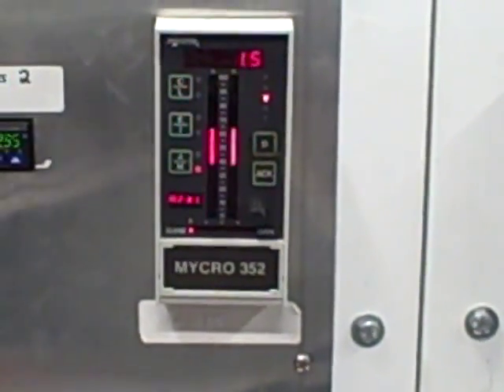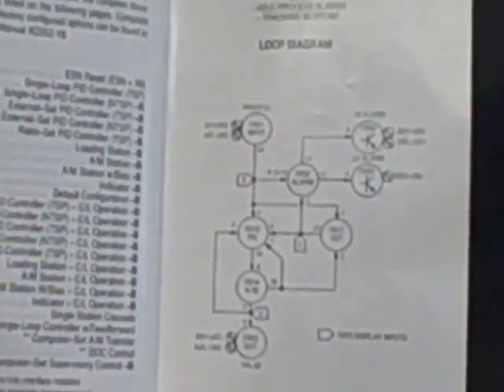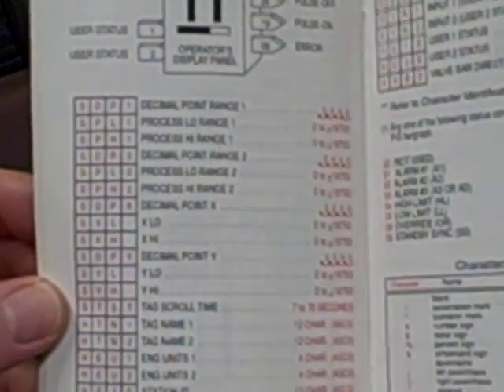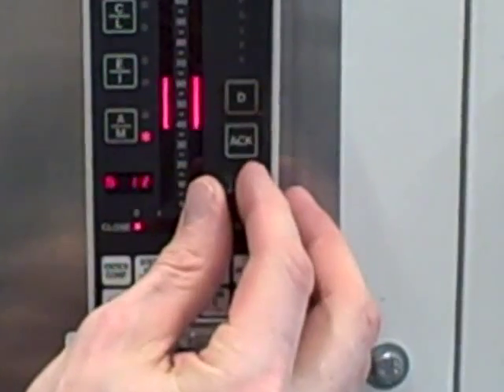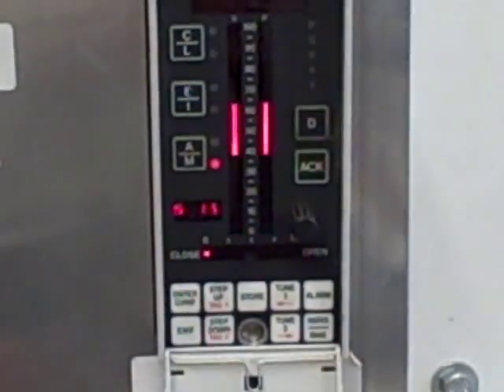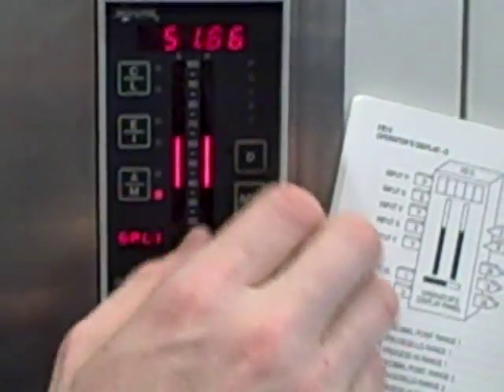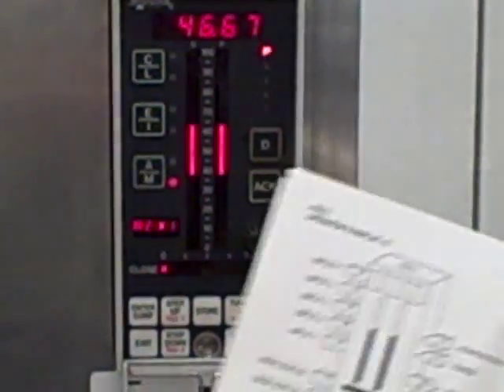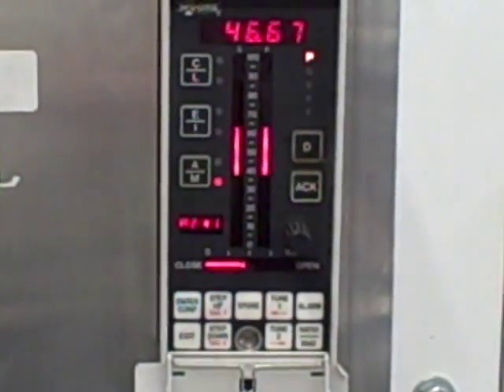Moore 352 controller process range points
Explains how to set the "engineering units" for the process and setpoint variables (PV and SP) so that the controller will register actual process units (e.g. PSI, GPM, degrees, etc.) instead of plain 0 to 100% of range.